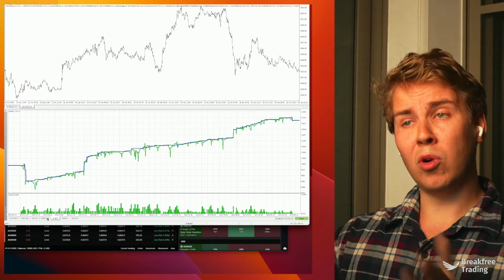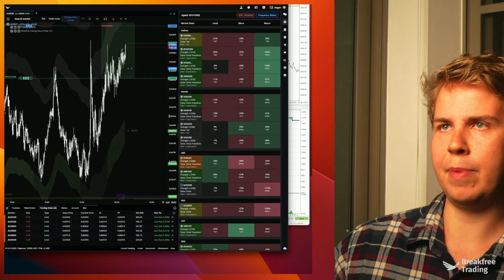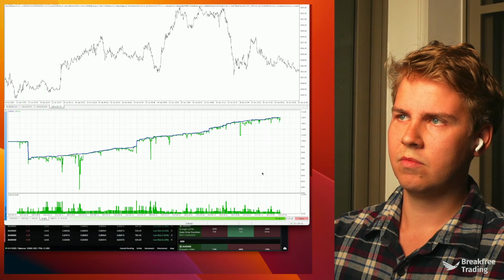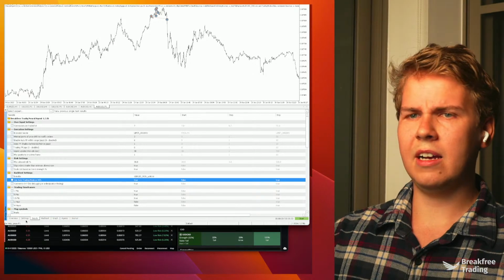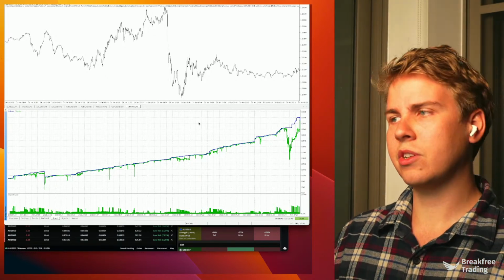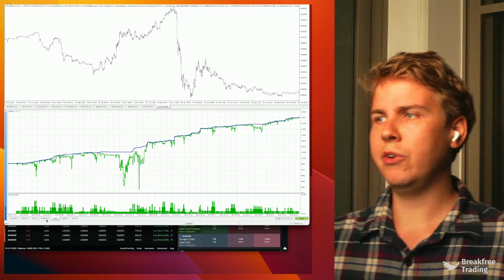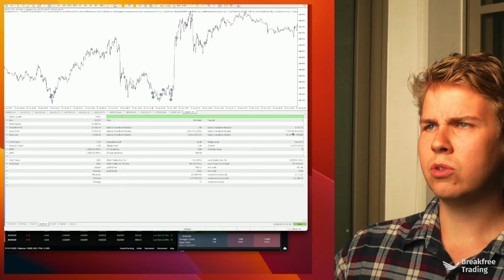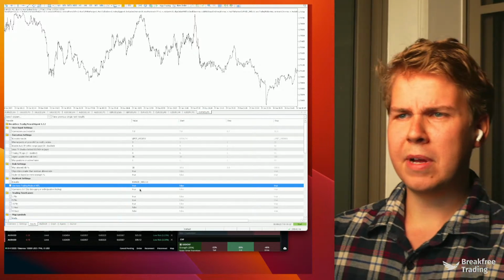[NEW] Neural Agent 1.2 - WIN ACCESS | Weekly Livestream | OCT 4